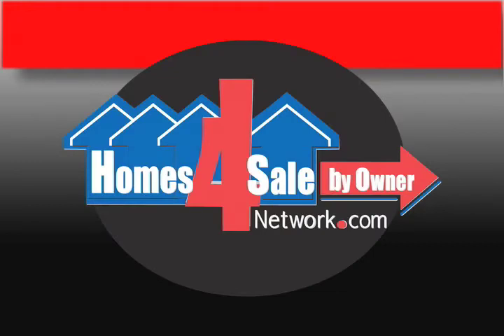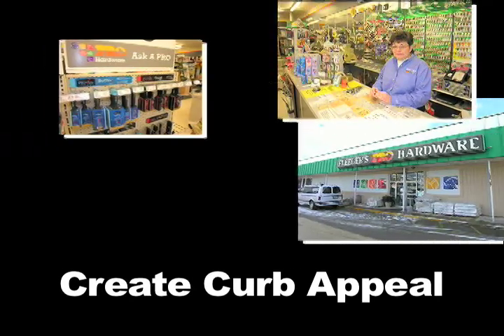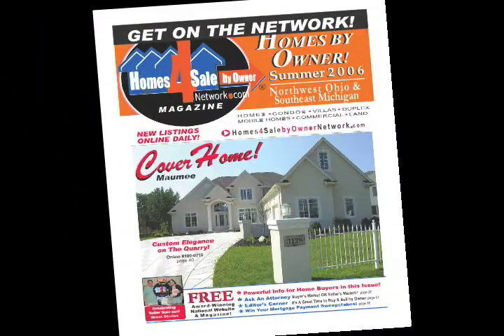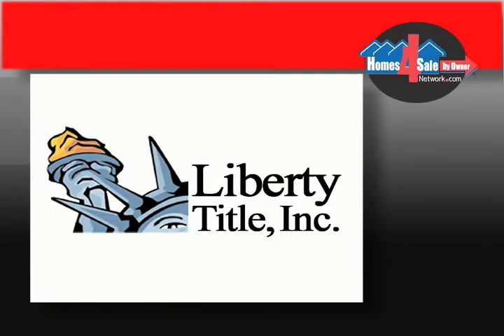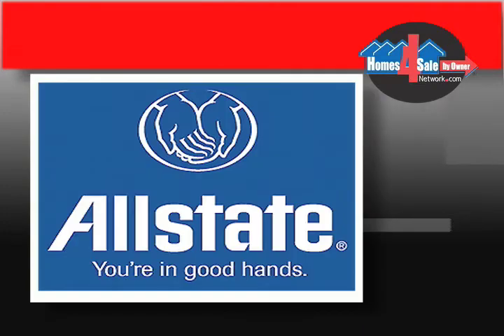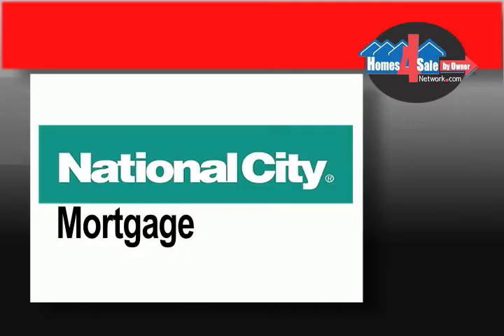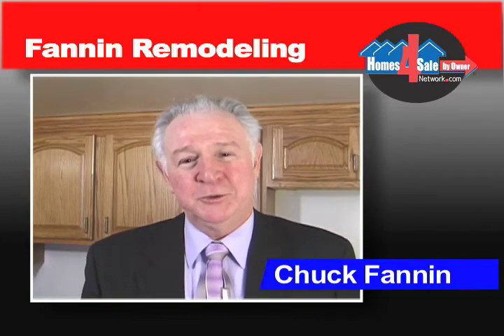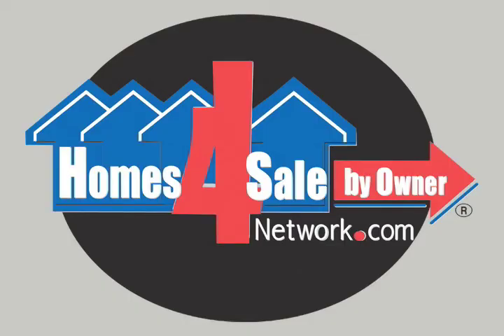Home4SaleByOwner.mov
This promotional video was produced for a Toledo-based company and used to advertise this unique way of selling a home.